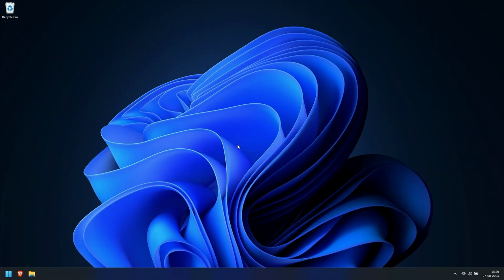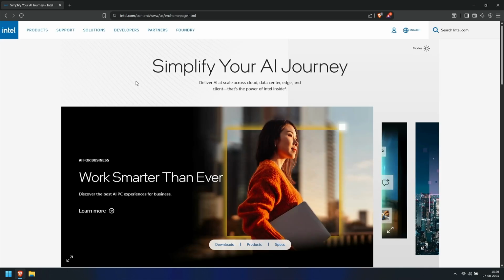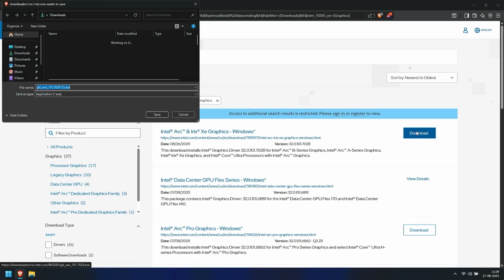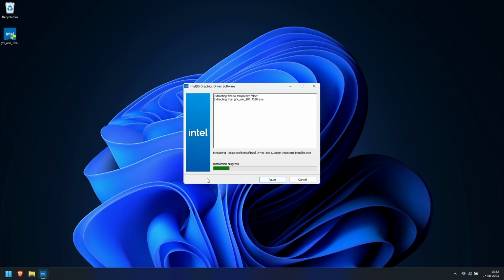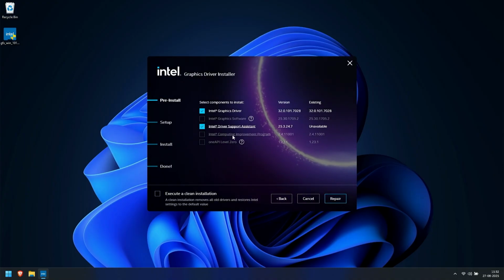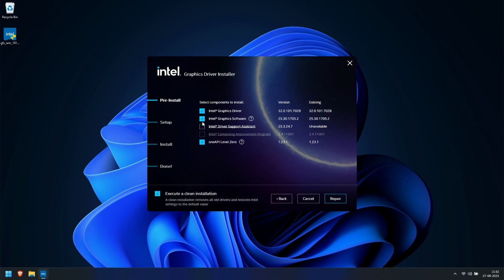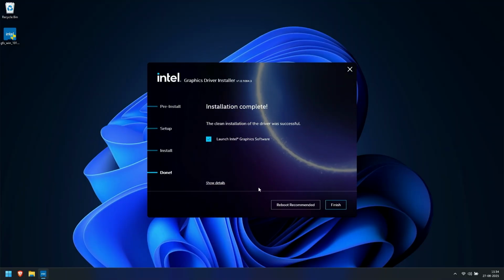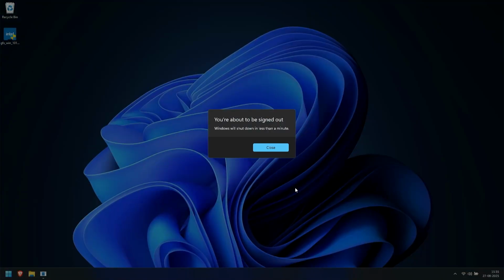Intel Graphics Driver Update Tutorial (2025) | Fix Crashes & Boost FPS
In this video, I’ll show you how to download, update, and install Intel Graphics drivers manually in 2025.

Keeping your Intel GPU drivers up to date can:
✔️ Fix crashes and DirectX errors
✔️ Improve FPS in games
✔️ Boost overall performance & stability
✔️ Ensure compatibility with the latest PC titles

This method works for all Intel Graphics including Intel Iris Xe, Intel UHD, and older integrated GPUs on Windows 10 & Windows 11.

🔧 My Laptop Spec 🔧
◾️ Laptop: Acer AV14-51